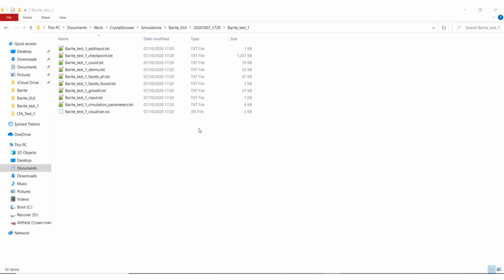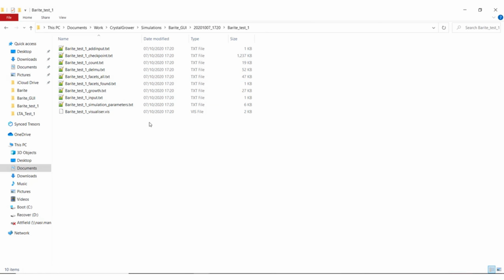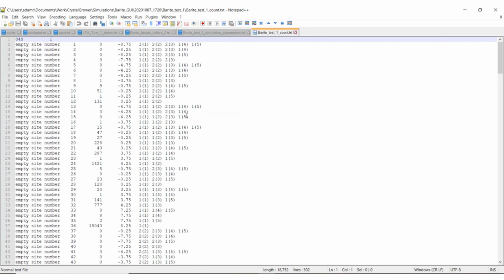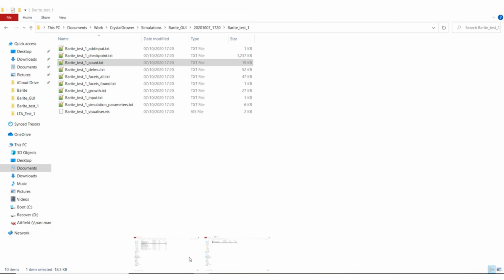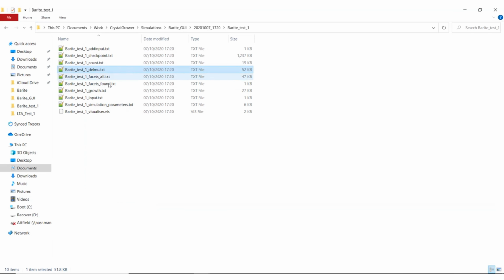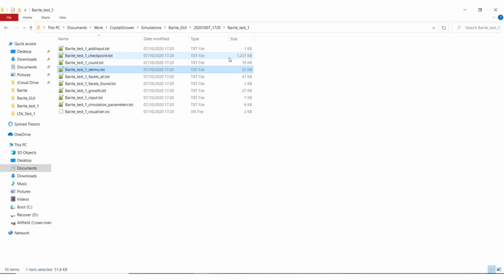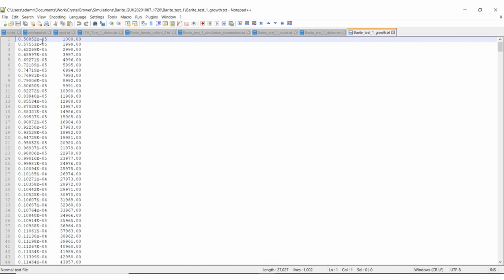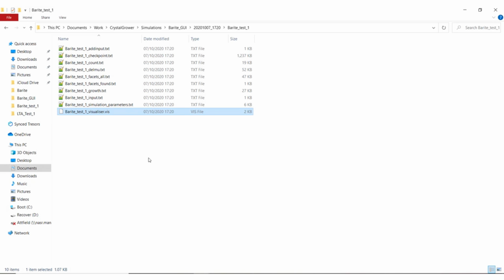Synopsis of Output Files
In this video, all output files from CrystoGen are briefly discussed, and examples are given of situations in which they may be used. For further information on output file format (more important for the command line / standalone executable version of CrystoGen), please visit the manuals on our